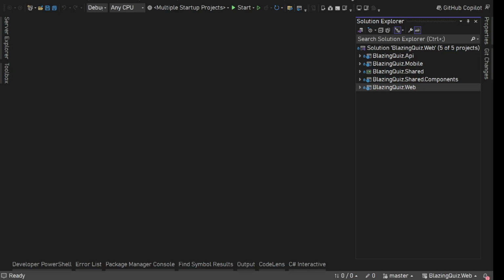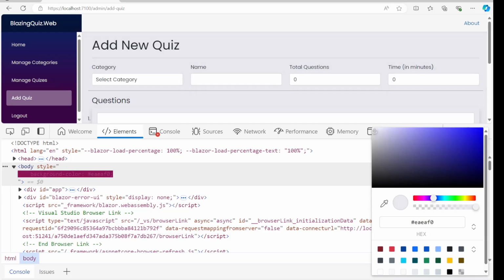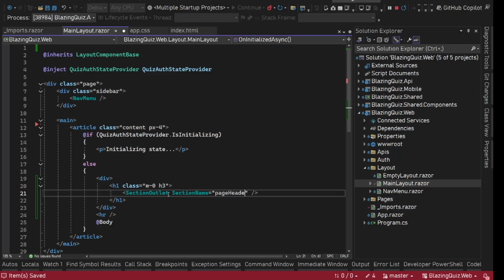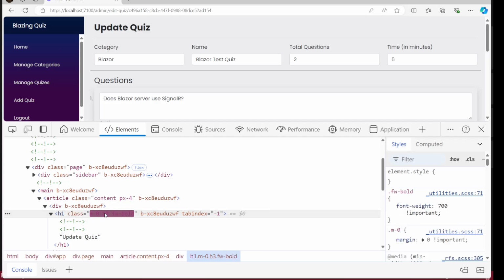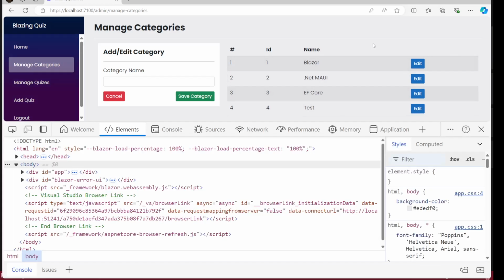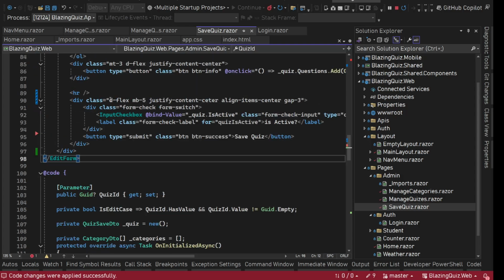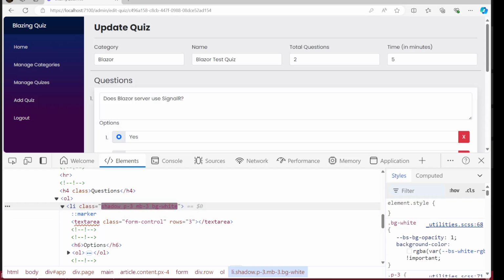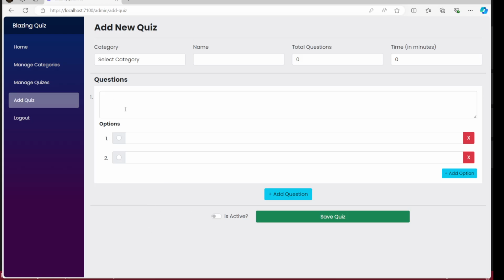# 17 of 41 - Build Fullstack Online Quiz Web + Mobile App with Blazor WASM + .Net MAUI Blazor Hybrid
Part 17 of 41 - UI Styling, Fonts, Colors, Layouts etc